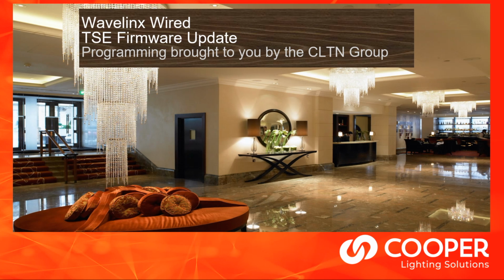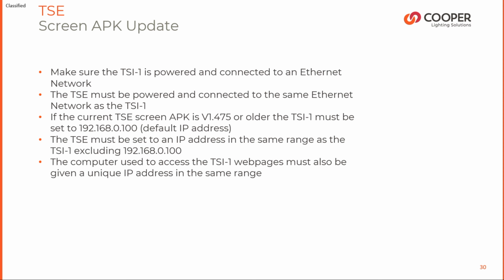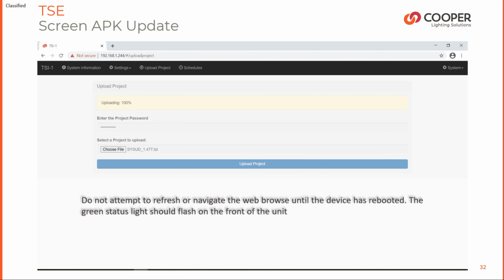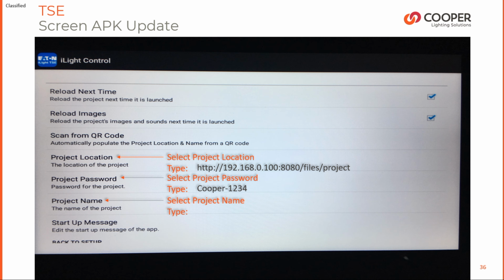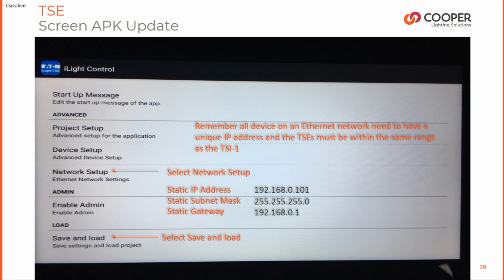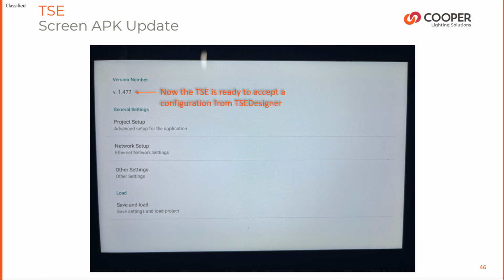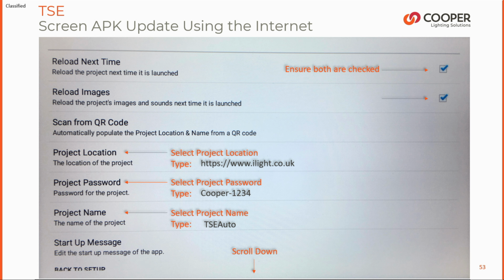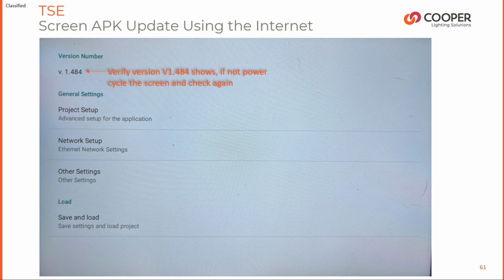WaveLinx WIRED Firmware Upgrade (Old)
This video outlines the methods for upgrading firmware in the TSE.